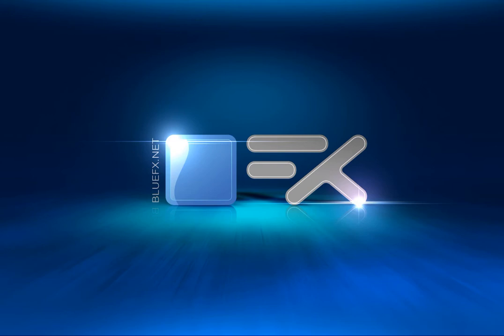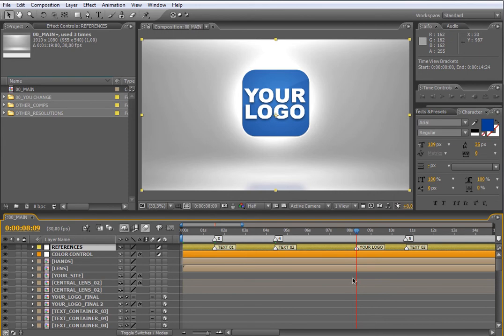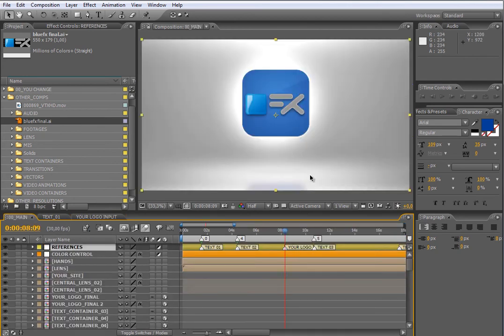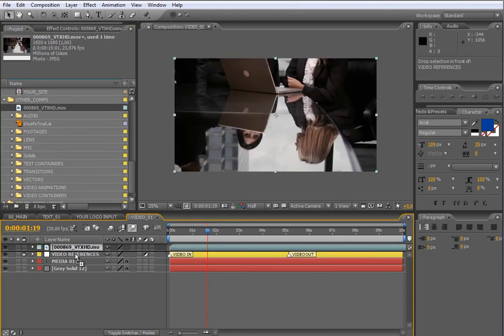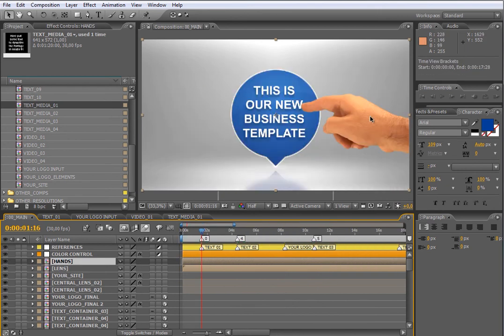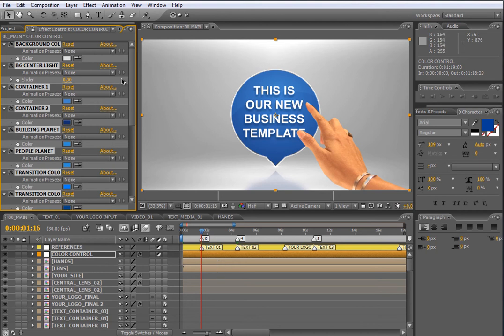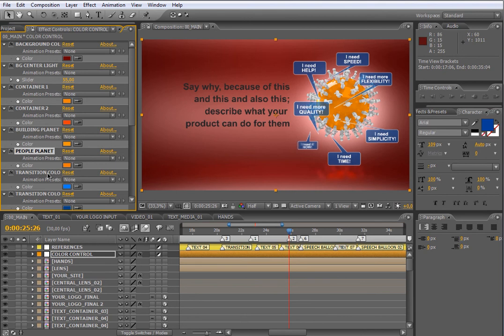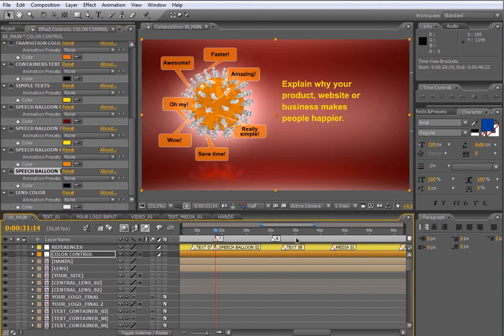After Effects Template Business Promo Tutorial | Bluefx